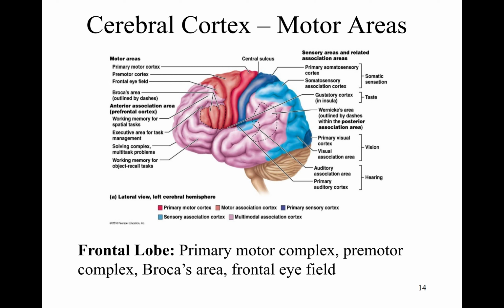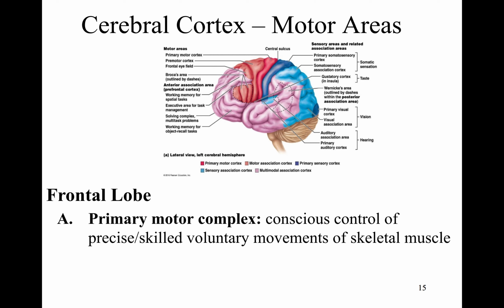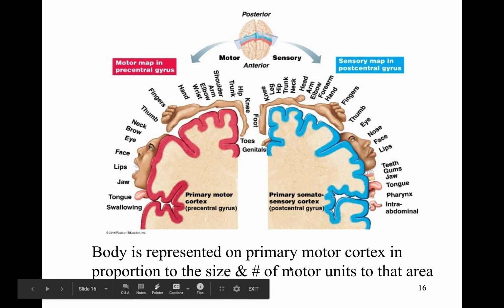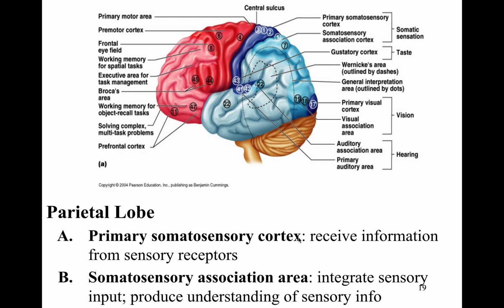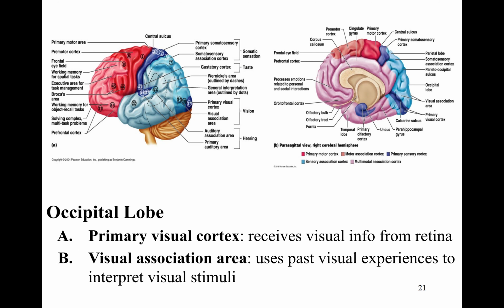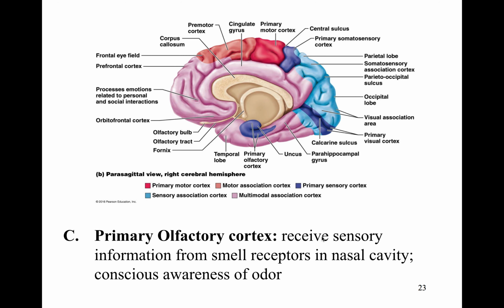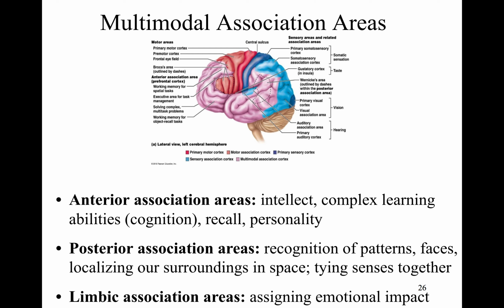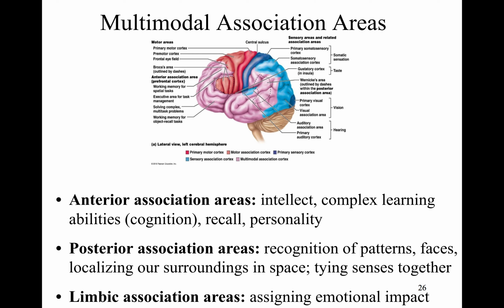BI201 Ch 12 Brain online lecture part 3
Sensory, motor, and association areas of the cerebral cortex